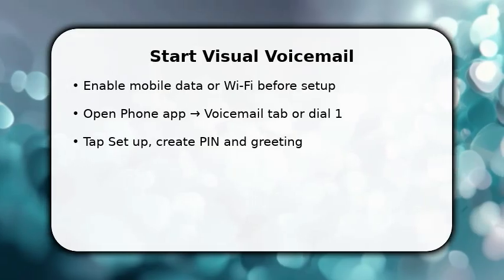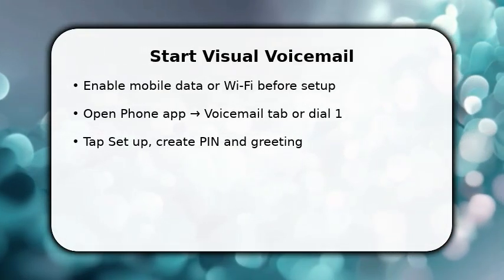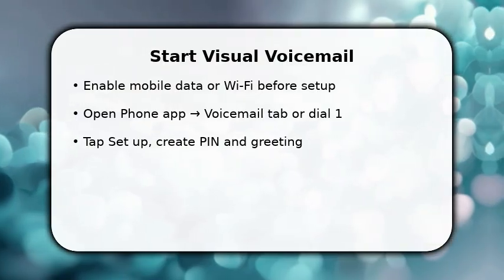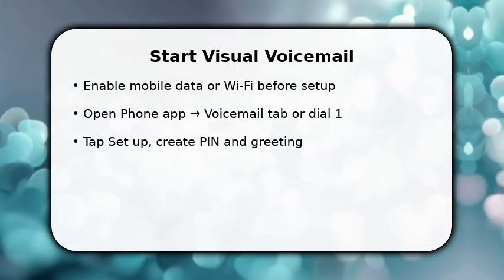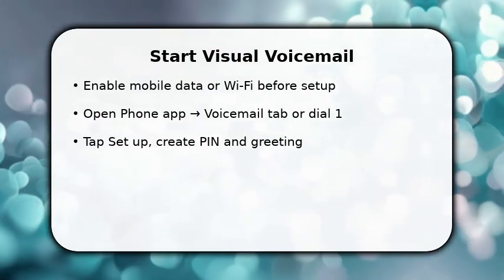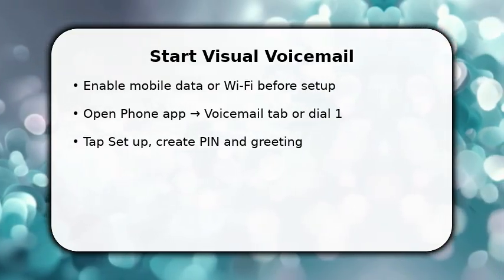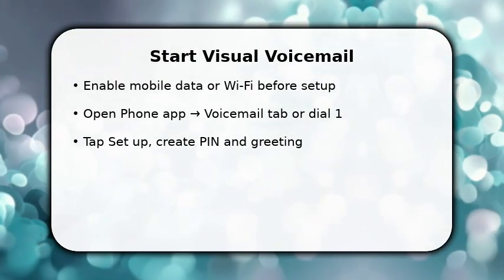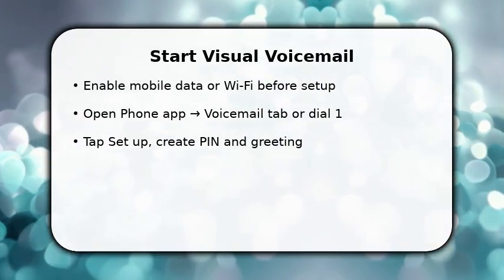How to Use Voicemail in Android Phone (updated)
Discover the essential guide on using voicemail in your Android phone. This updated video covers setting up, managing and accessing voicemails directly from your device' extranet of knowledge.

Android Phone, Voicemail Setup Guide, Manage Voicemail, Accessing Voicemail on Android, Updated Tutorial for Using Voicemail in Android